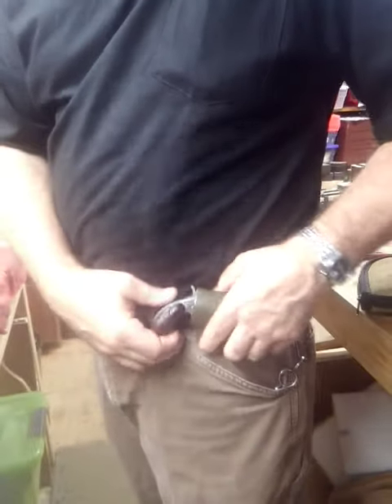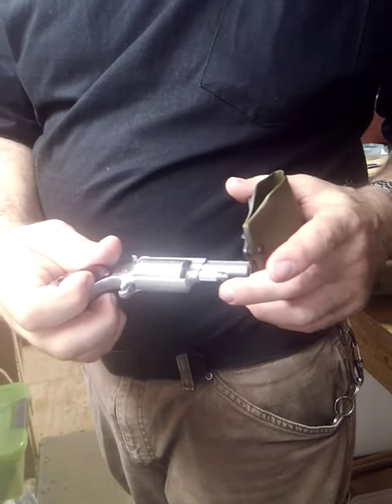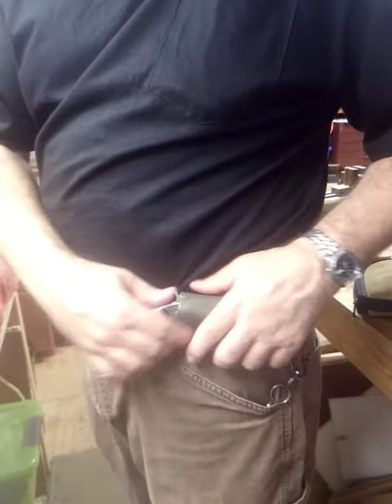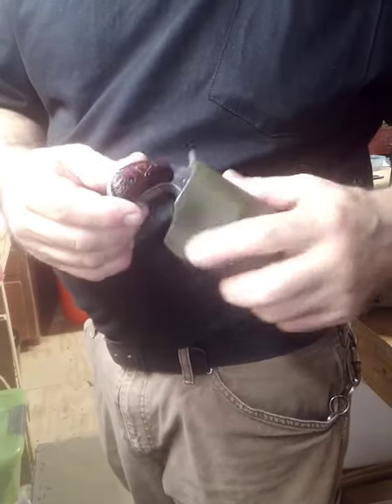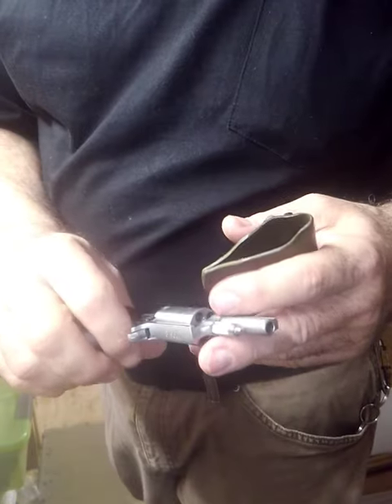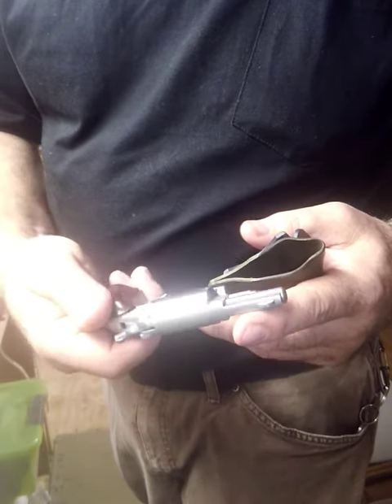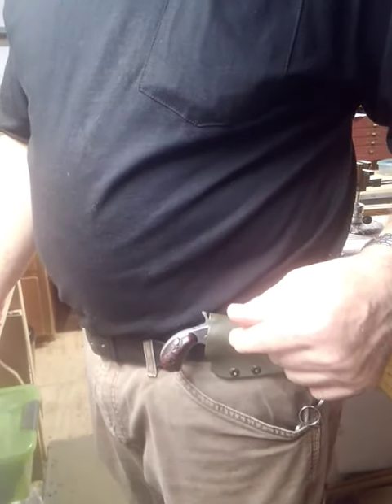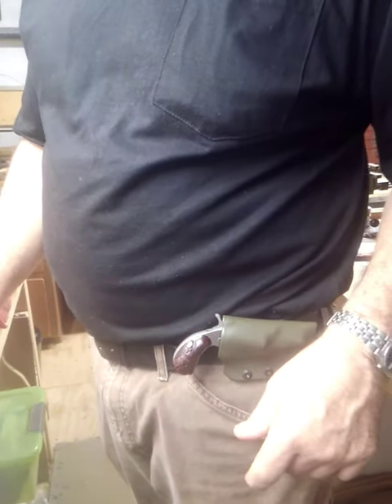NAA Derringer Cross Draw Holster